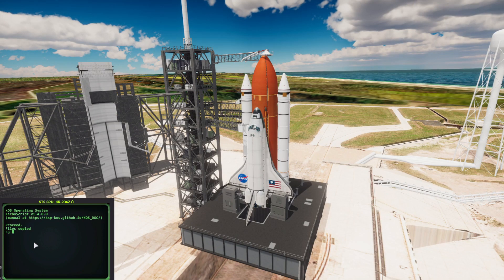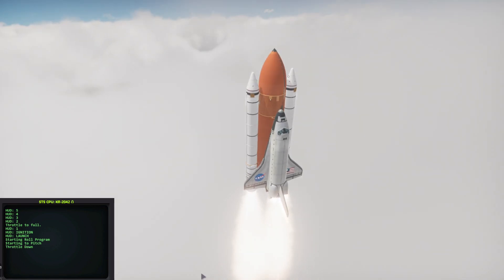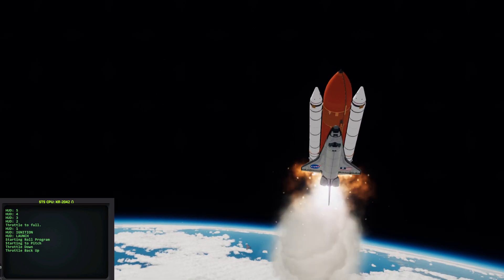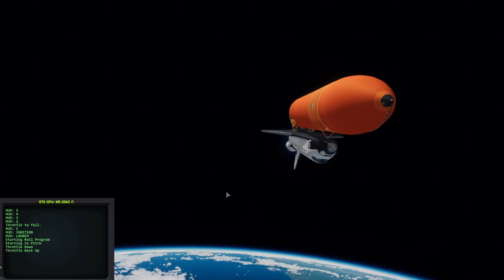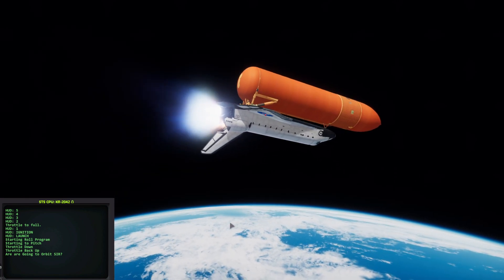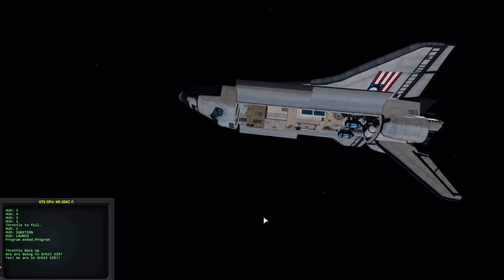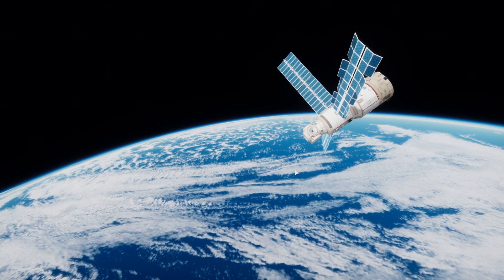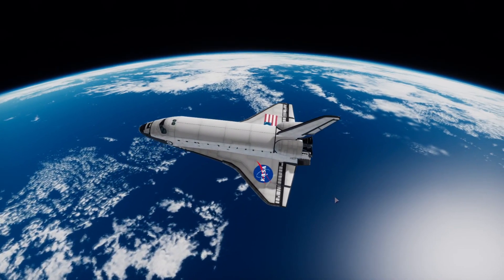Shuttle ShowCase KOS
Back to the Showcase, this time with the shuttle.
KOS script take it to 125Km and orbits. We deploy the Mir Space Station Core.

here is what everyone wants the mod list:
Connected Living Space - 2.0.2
Contract Configurator - 2.9.2
CrewRandR - 1.1.11.4
Custom Asteroids - 1.9
CustomBarnKit - 1.1.22
CustomPrelaunchChecks - 1.8.1.1
DeployableEngines - 1.3.1
Distant Object Enhancement (DOE) /L - 2.1.1.15
Contract Parser - 1.0.9
Progress Parser - 1.0.11
Contracts Window Plus - 1.0.9.4
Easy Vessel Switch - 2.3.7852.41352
EditorExtensionsRedux - 3.4.5
Environmental Visual Enhancements - Redux - 2.3.1
Firespitter - 7.17
FMRS (Flight Manager For Reusable Stages) - 1.2.9.5
FreeIva - 0.2.18.4
HideEmptyTechTreeNodes - 1.3.2
HullcamVDSContinued - 0.2.2.1
JanitorsCloset - 0.3.8
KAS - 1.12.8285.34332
KAX - Kerbal Aircraft Expansion /L - 2.8.1
Kerbal Engineer Redux - 1.1.9
Kerbalism - 3.19
Kerbal Joint Reinforcement - 4.2.27
KerbalKonstructs - 1.8.6.1
Kerbal Reusability Expansion - 2.9.3
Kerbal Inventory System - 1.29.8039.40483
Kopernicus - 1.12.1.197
KRASH - 0.5.34
Kronometer - 1.12.0.2
KSP-AVC Plugin - 1.4.1.9
KSPCommunityFixes - 1.34.1
MagiCore - 1.4
ModularFlightIntegrator - 1.2.10
Docking Port Alignment Indicator - 6.10
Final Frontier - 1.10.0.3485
PatchManager - 0.0.17.6
Persistent Rotation Upgraded - 1.9.1.10
PlanetShine - 0.2.6.6
RCS Build Aid - 1.0.6
KSPBurst - 1.5.5.1
RealPlume - Stock - 4.0.6
Recovery Controller - 0.0.4.2
ReStock - 1.4.3
ReStockPlus - 1.4.3
Rocket Sound Enhancement Default - 1.3
SCANsat - 1.20.4
Shabby - 0.3
Simple Adjustable Fairings - Plugin - 1.12
SmartParts - 1.10
SpaceDust - 0.4.4
StageRecovery - 1.9.7
Strategia - 1.8
SystemHeat - 0.6
Taerobee (TBEE) - 1.4.2
TestFlight - 2.9
TextureReplacer - 4.5.3
Trajectories - 2.4.5.3
Kerbal Alarm Clock - 3.14
Transfer Window Planner - 1.8
TexturesUnlimitedFX - 1.0.7.1
Tundra Exploration - 7.0
Tundra Space Center - 2.0.2
RealAntennas - 2.1.1
DynamicBatteryStorage - 2.2.5
Modular Rocket Systems - 1.13.2
CryoEngines - 2.0.6
ASET Consolidated Agency - 2.0.2
ASET Consolidated Props Pack - 2.0.7
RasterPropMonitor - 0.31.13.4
DE_IVAExtension - 1.2
RealChute - 1.4.8.3
BetterTimeWarpContinued - 2.3.13
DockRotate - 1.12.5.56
Procedural Parts - 2.5.8
CameraTools - 1.34
Procedural Fairings - 6.5
Procedural Fairings - For Everything! - 0.3
DecouplerShroud - 0.8.1
Tundra Technologies - 7.0
Konstruction - 112.0.1
Waterfall - 0.9
WaterfallRestock - 0.2.3
Waypoint Manager - 2.8.4.2
Kerbal Actuators - 1.8.5
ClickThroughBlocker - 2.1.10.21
Harmony - 2.2.1
USI Tools - 112.0.1
ToolbarControl - 0.1.9.11
Animated Decouplers - 1.5
Astronomer's Visual Pack - 4.1.3
AtmosphereAutopilot - 1.6.1
B9 Part Switch - 2.20
Bluedog Design Bureau - 1.13
Chatterer Extended - 0.6.2
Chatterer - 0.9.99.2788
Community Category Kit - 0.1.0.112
Community Resource Pack - 112.0.1
Contract Pack: Exploration Plus - 2.0.1
000_AT_Utils - 1.10.1
B9 Aerospace Procedural Wings - 0.45.1
ConfigurableContainers - 2.6.2.1
kOS - 1.4
CryoTanks - 1.6.5
SpaceTuxLibrary - 0.0.8.6
ButtonManager - 1.0.1.1
VesselModuleSave - 1.0.1.2
Rocket Sound Enhancement - 0.9.11
Module Manager Watch Dog - 1.1.1.1
NearFutureProps - 0.7.1
StarshipLaunchExpansion - 0.5
kOS-KerbalEngineer - 0.1.1
Tantares- 27.0

PC Specs
CPU i7-10700F 2.9Ghz
RAM 60G
GPU GIGABYTE RTX 3060 12G